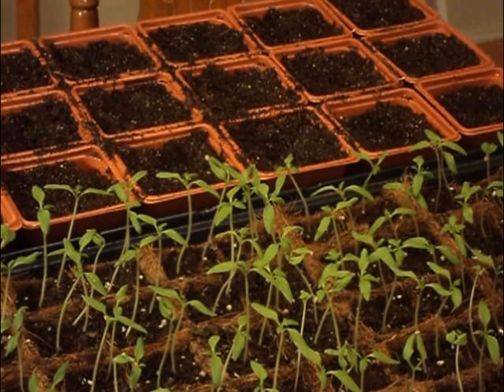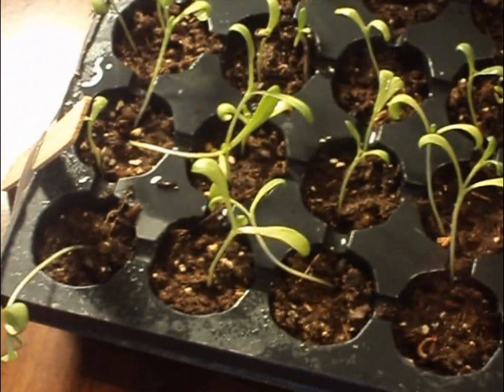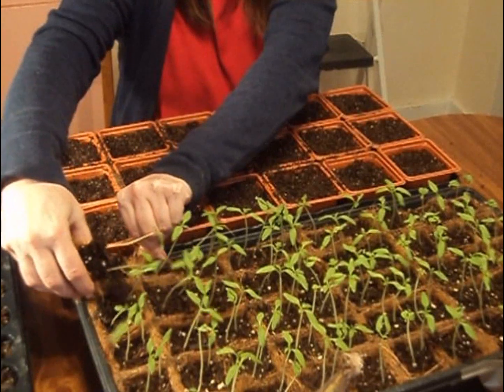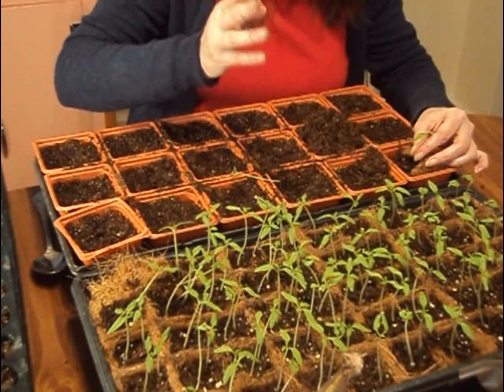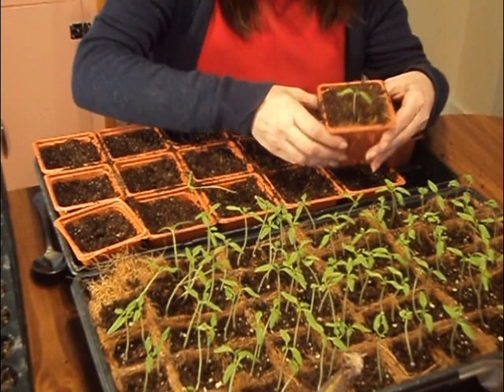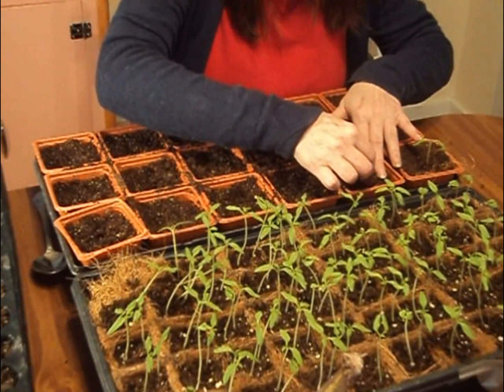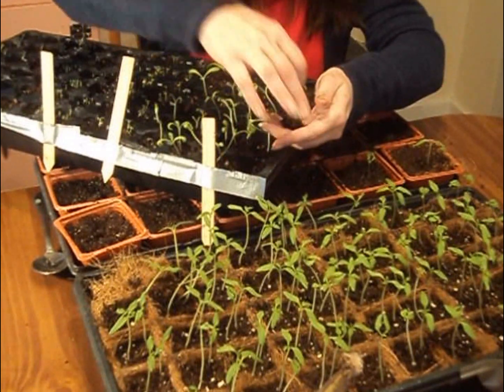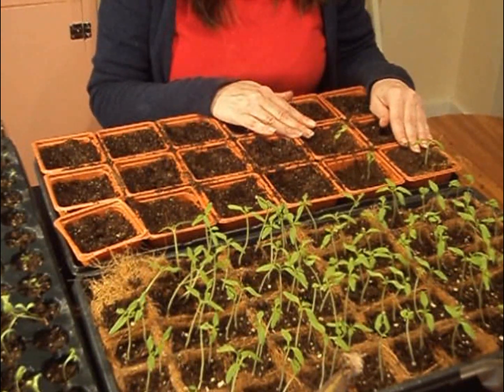Transplanting Seedlings & Potting Up Plants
Today I'm potting up tomato and herb seedlings. When they start to get leggy or spindly it's time to move them up to a bigger container. Pretty easy. Sometimes you'll want to untangle roots if you have more than one seedling per cell/pot. If you're gentle and the seedling is fairly large it can be done. Planting them a bit deeper will also help to create a stronger stem and root system. Growing strong seedlings will help to ensure big, healthy plants for your spring/summer garden. Growing from seed can have its challenges. Whether you are planting a flower, herb or vegetable garden, using strong plants that you grew yourself is especially rewarding! Good luck!